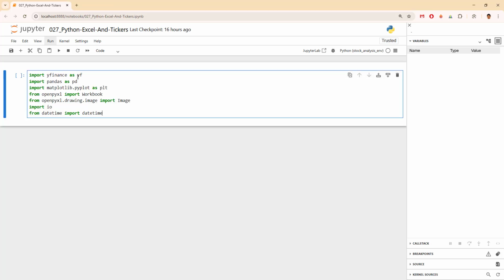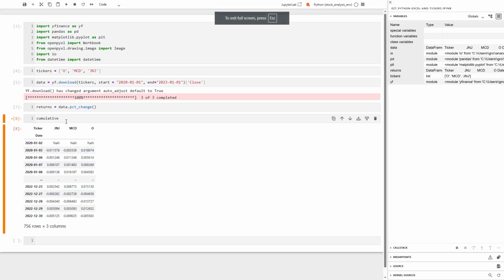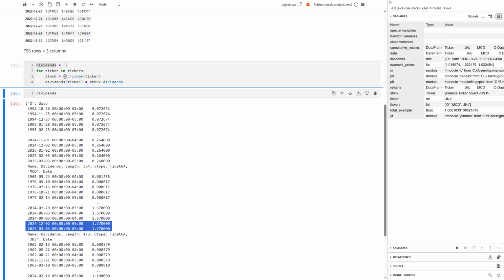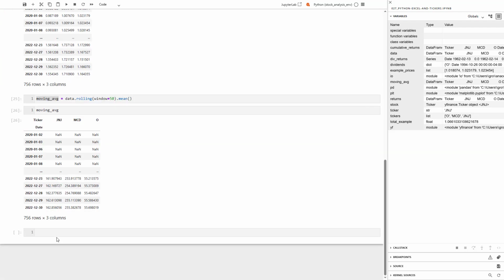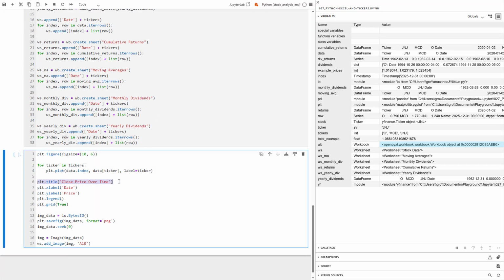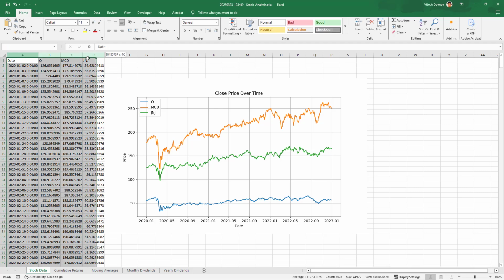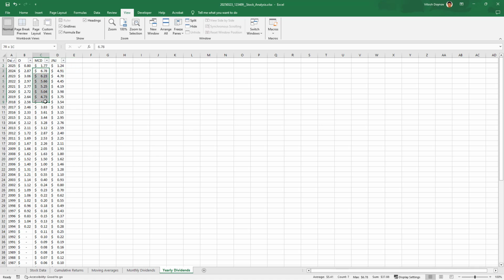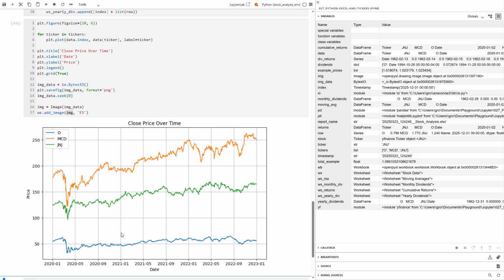Master Stock Analysis with Python and Yfinance: Automate Excel Reports in Minutes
Ever wondered how to analyze stocks like a pro using Python and Excel? In this video, I will guide you step by step through building a fully automated stock analysis tool. We will fetch historical data, calculate returns, factor in dividends, and create a professional Excel report—all with just a few lines of Python code! 📊

💡 What you will learn:

How to fetch stock data using Yfinance.
Calculate daily returns, cumulative returns, and moving averages.
Factor in dividends for accurate performance analysis.
Automate the creation of an Excel report with visualizations.

⏰ Timestamps:
00:00 - Introduction
02:20 - Fetching Stock Data with Yfinance
05:57 - Calculating Daily and Cumulative Returns
07:40 - Factoring in Dividends
11:50 - Calculating Moving Averages
14:18 - Creating an Excel Report
17:10 - Visualizing Stock Prices
17:54 - Saving the Report with Dynamic Naming
20:36 - Seeing What is Inside the Report
25:30 - Recap of the Video

Learn how to build interactive stock dashboards using Yfinance and Streamlit!

Whether you are a beginner or an experienced Python programmer, this tutorial will help you automate stock analysis and create professional reports in minutes. Perfect for investors, data enthusiasts, and anyone looking to level up their Python skills!